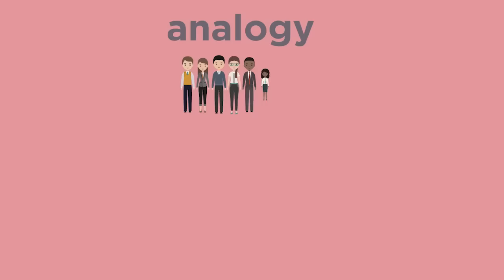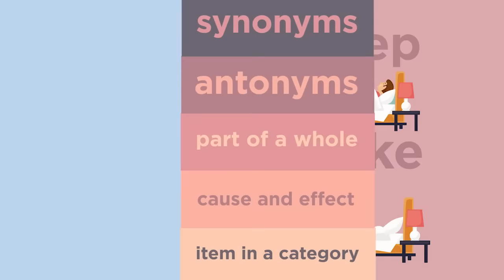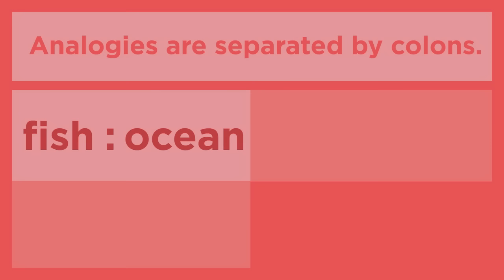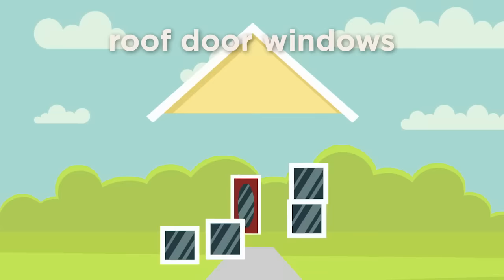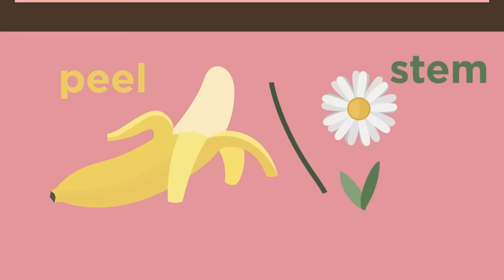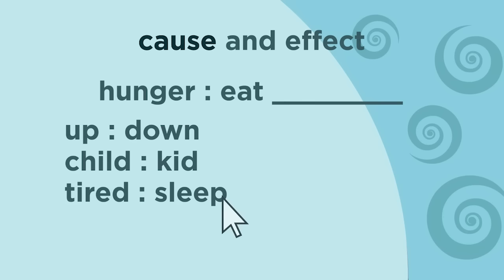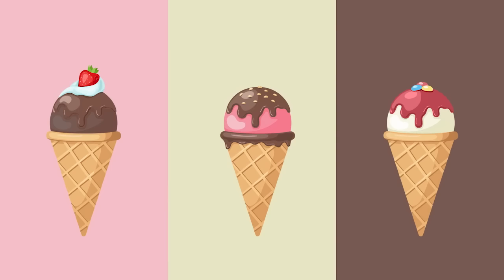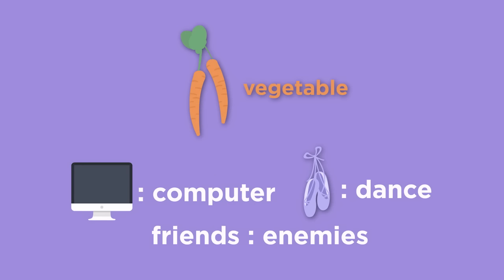Analogies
This video discusses types of word relationships in analogies, including synonyms, antonyms, part of a whole, cause and effect, and item and category.